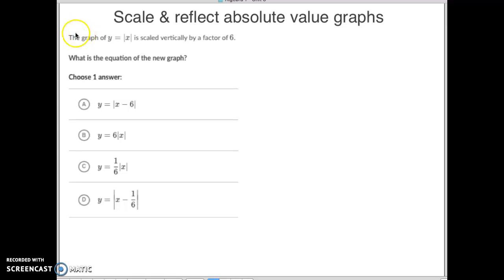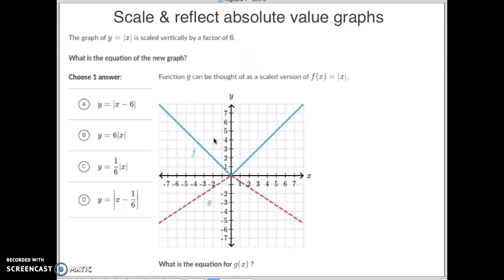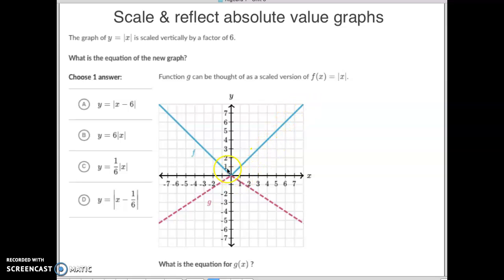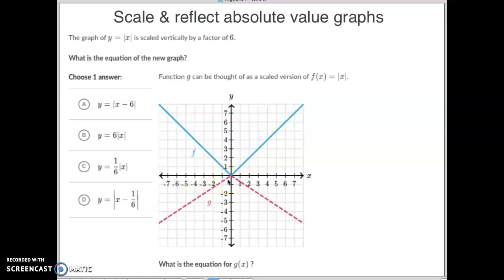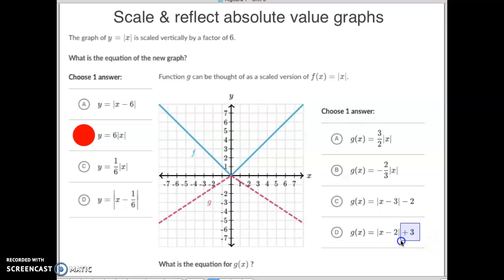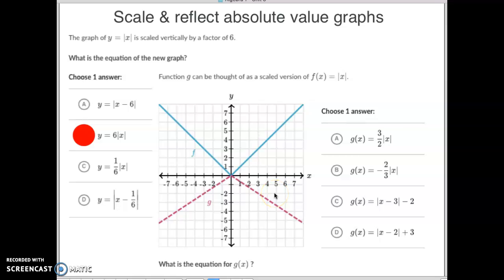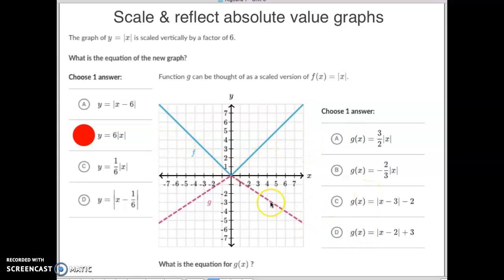Scale & reflect absolute value graphs